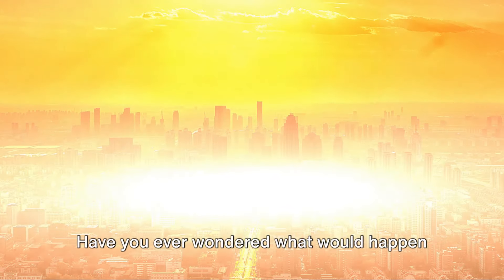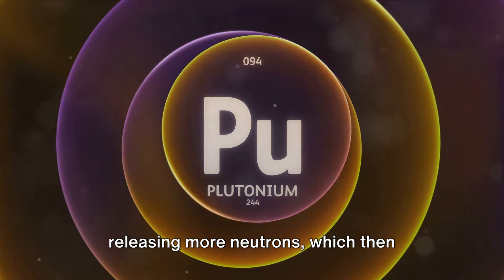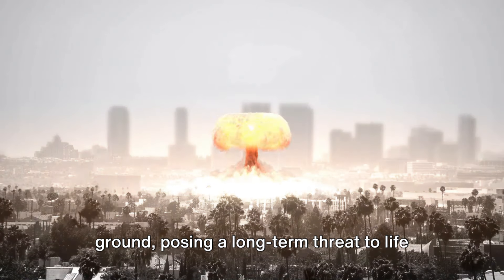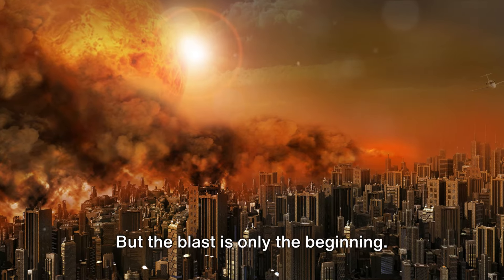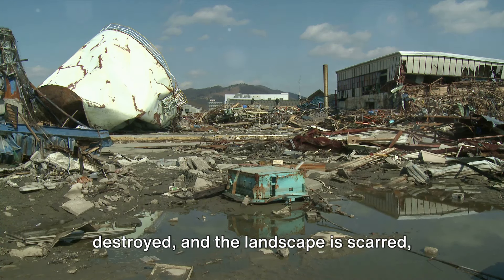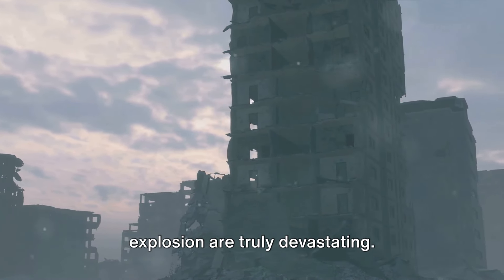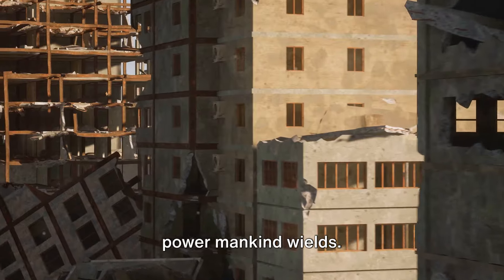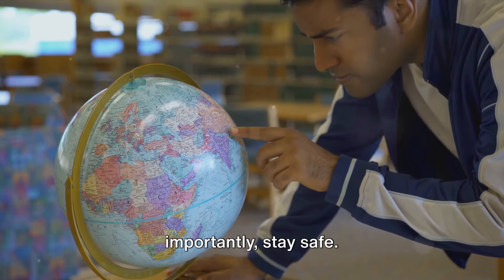Nuclear Apocalypse: The Aftermath of a Major City Attack | Sci & Tech Kingdom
city destroyed by nuclear bomb, nuclear weapon, nuclear warhead, nuclear weapon testing, nuclear bomb attack in nagasaki